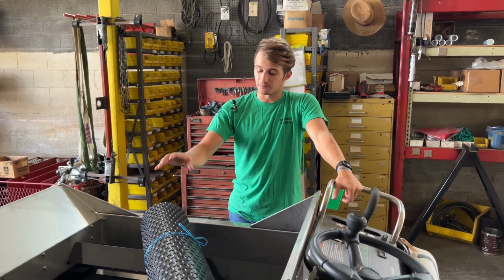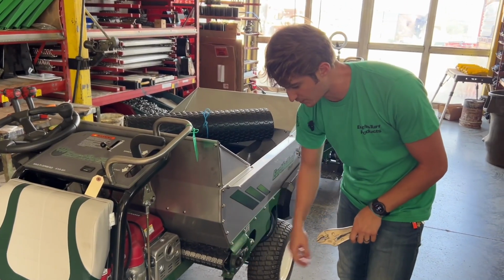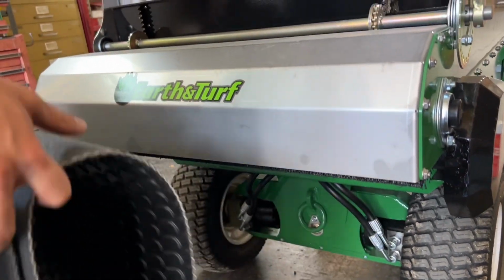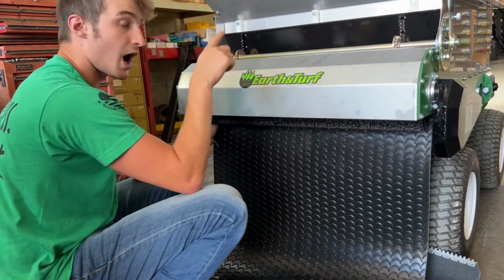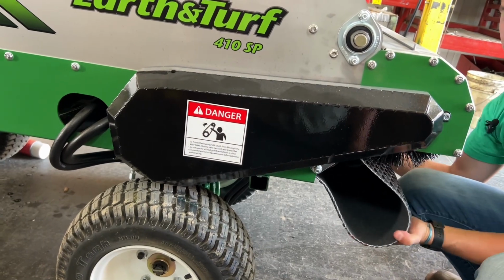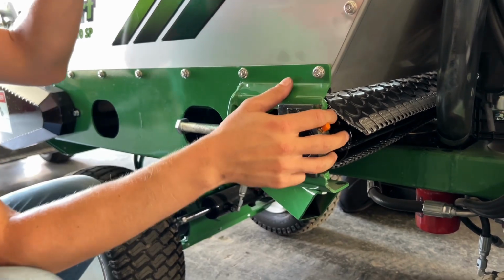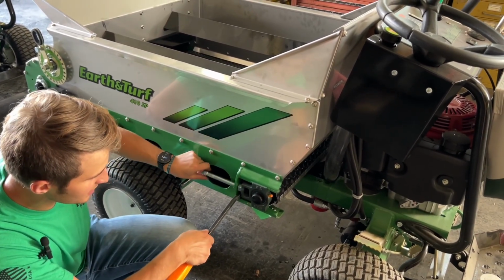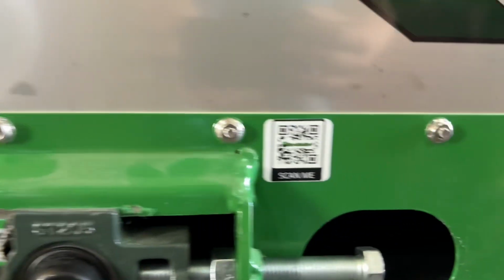Changing the Belt in a 410-SP Earth & Turf Topdresser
The material belt in a topdresser is the hardest wearing part in the machine, one that carries the weight and forces it out the gate while running. Over time, belts can wear and need replaced, or get debris caught and require a swap out.
This can be as easy as half an hours work in an equipped shop, or to do it on site you’ll need or find helpful:
15/16” Wrench (2 are ideal)
Vice Grips or appropriate pliers
2 people
Light Spray Lubricant